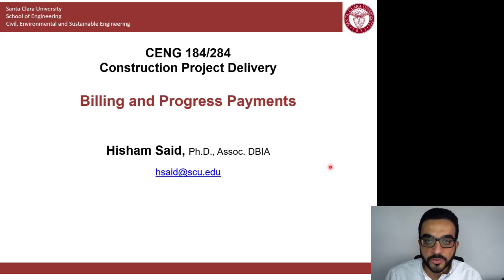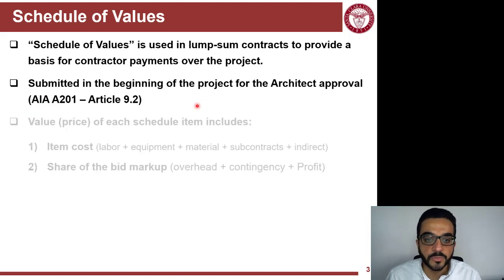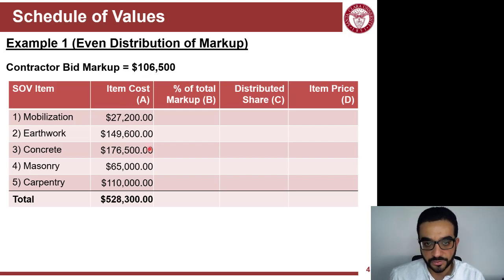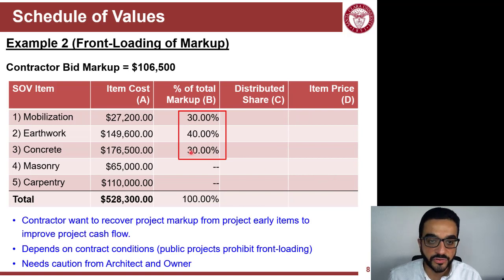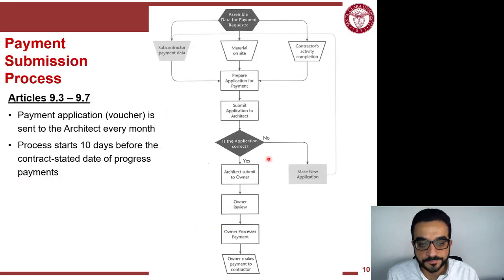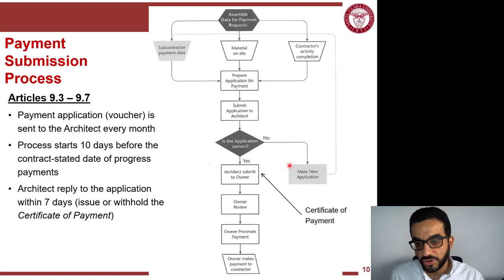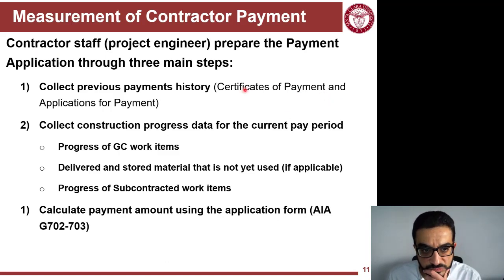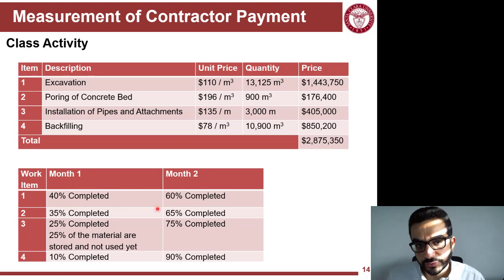CENG184 L6 P1 - Payment Applications